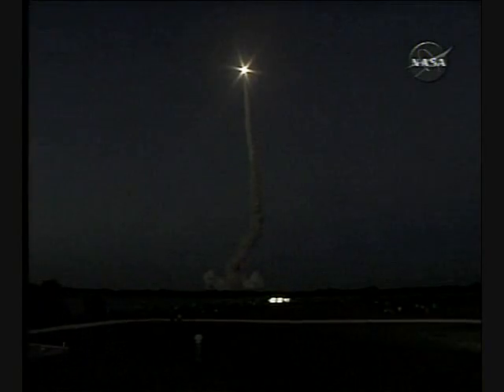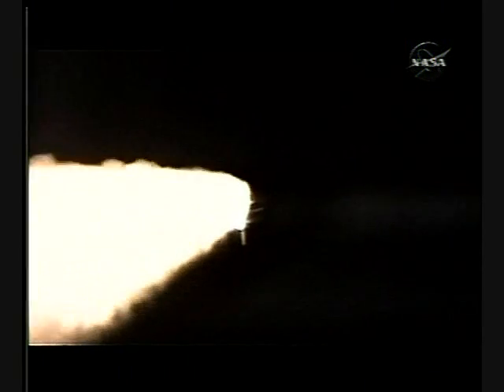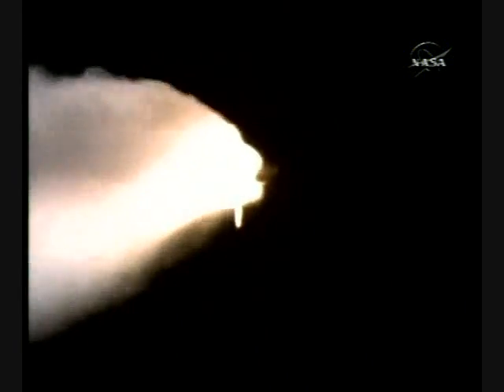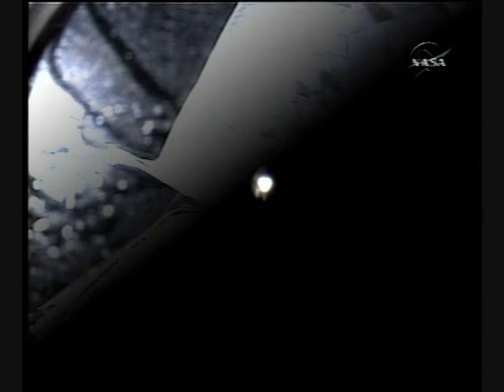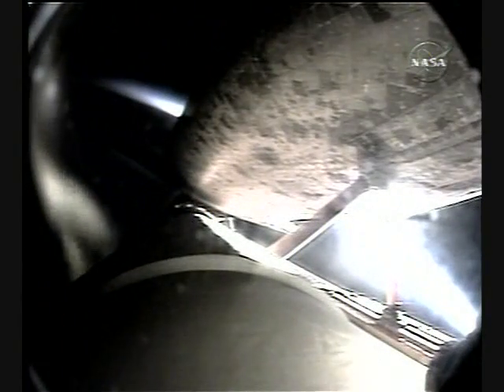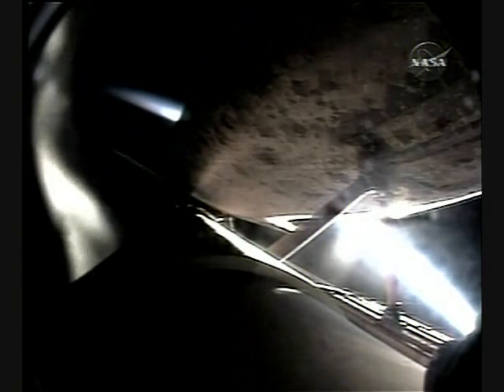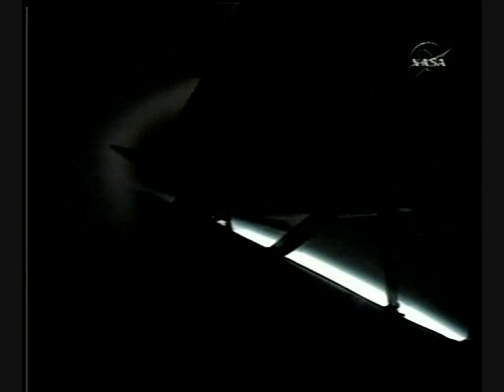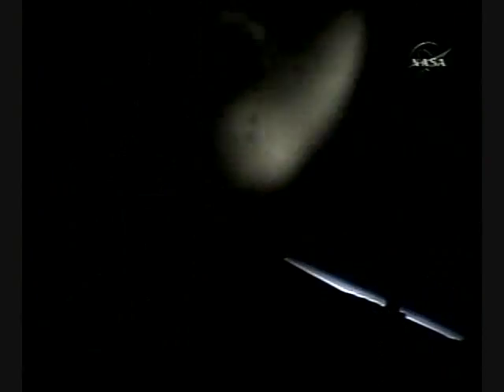Joseph Acaba un puertorriqueño lanzado a la inmortalidad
Joseph Acaba primer puertorriqueño lanzado por la nasa al espacio y a la inmortalidad... un orgullo boricua muy especial.